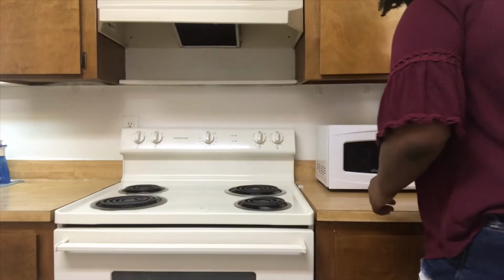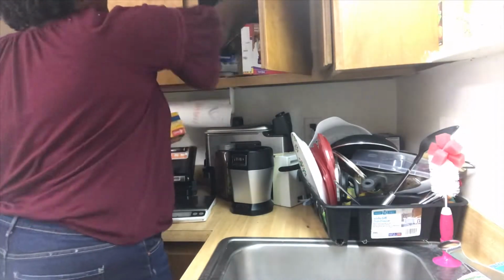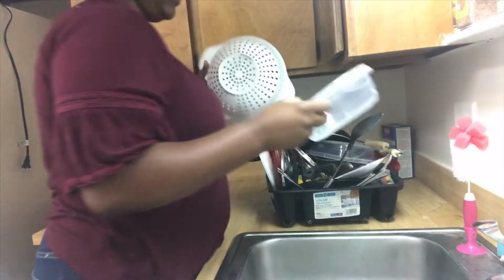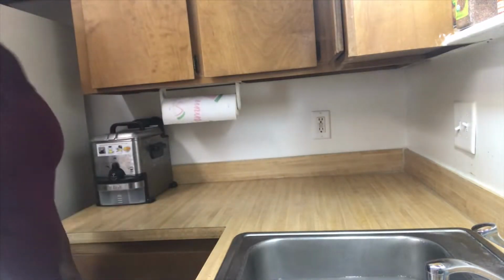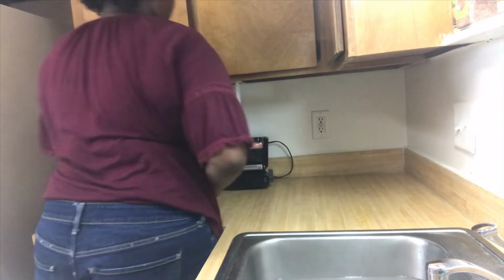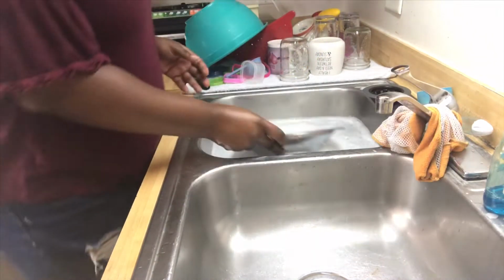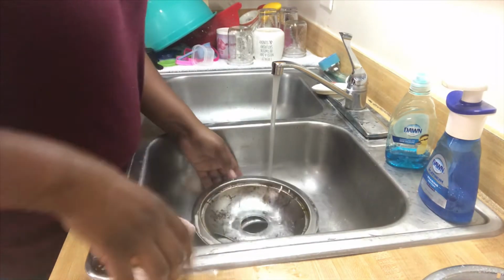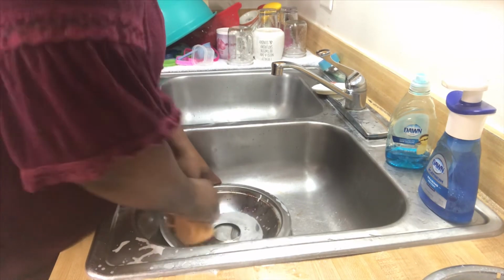Clean With Me | Kitchen Cleaning Motivation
I hope you all enjoy this cleaning motivation Kitchen edition video. This video was filmed in my mom's house and next cleaning video will be back at my house. New cleaning videos uploaded every Wednesday.